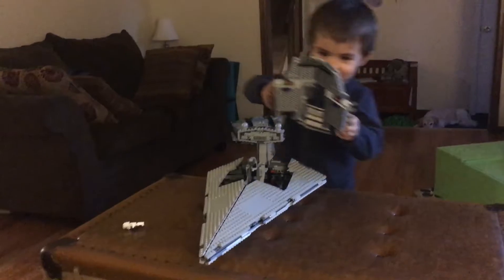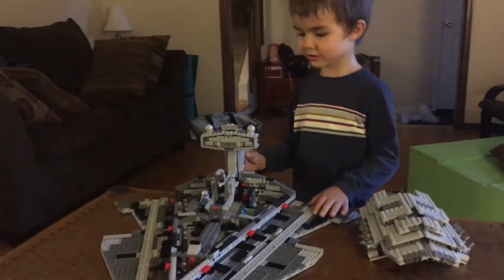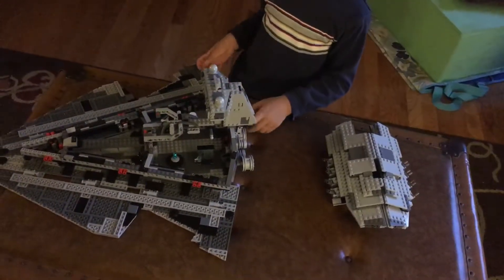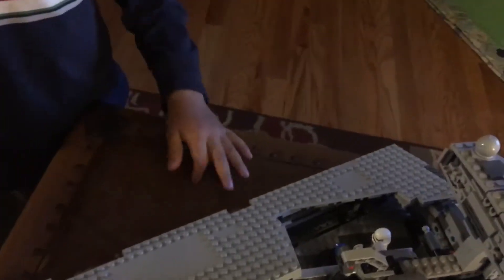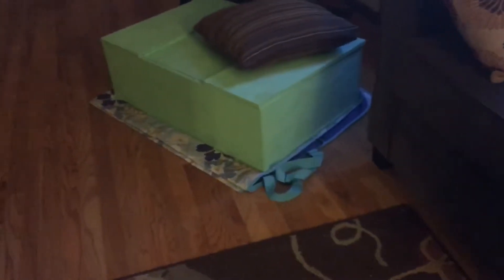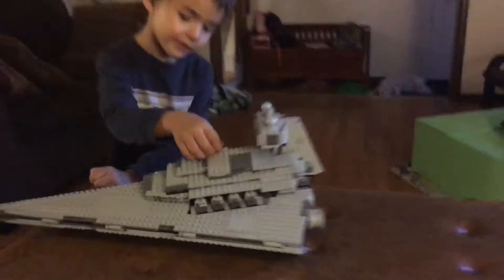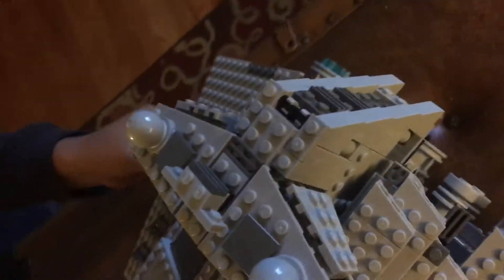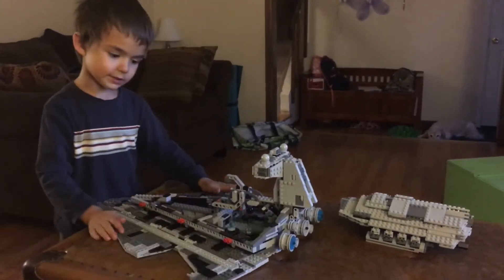Micah describes the Star Destroyer with 37 "and"s